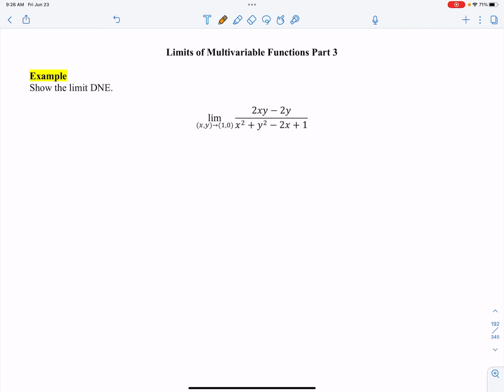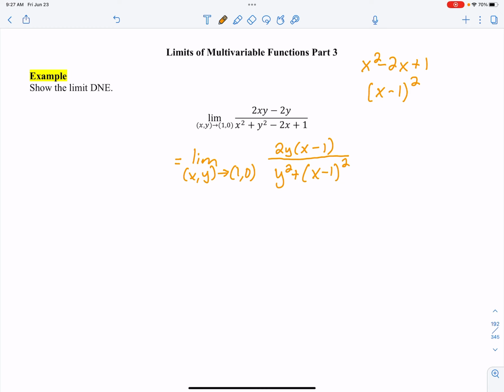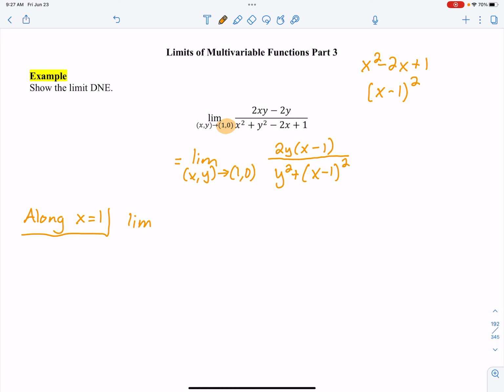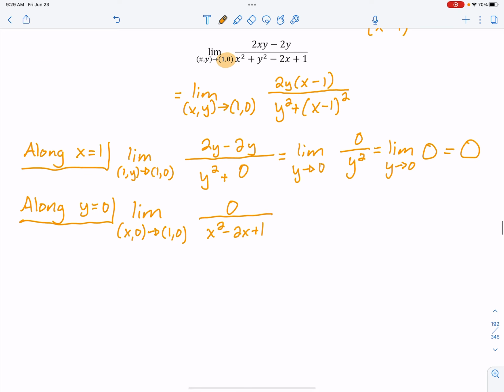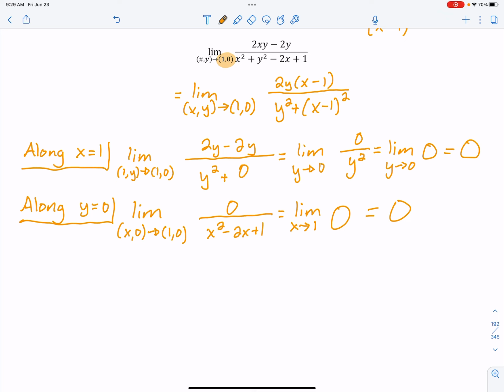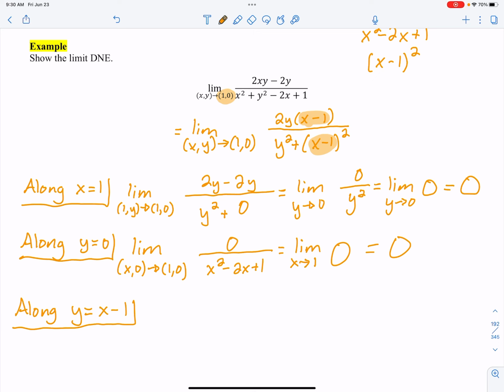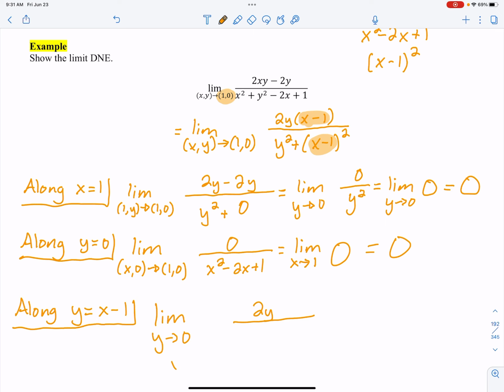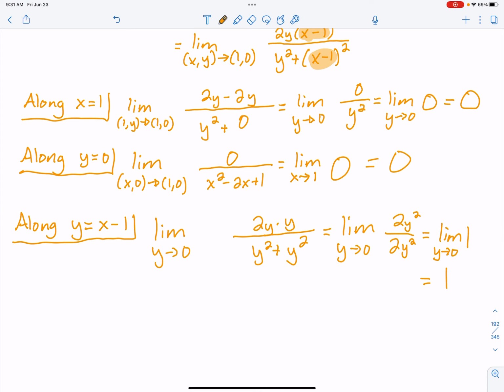Calculus III - Unit 3 Section 2 - Limits of Multivariable Functions Part 3